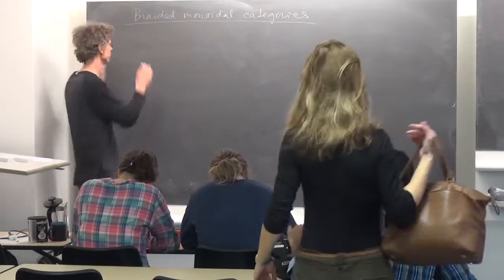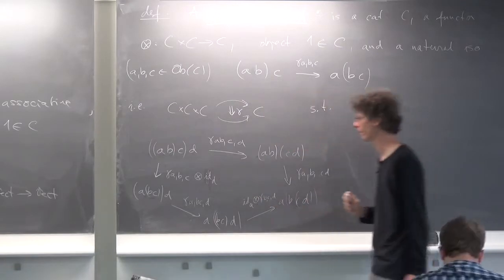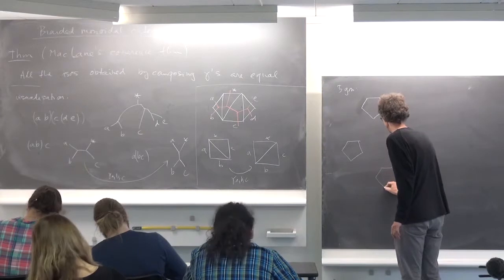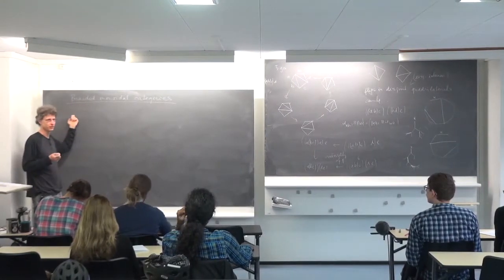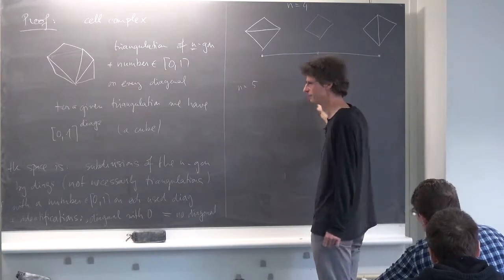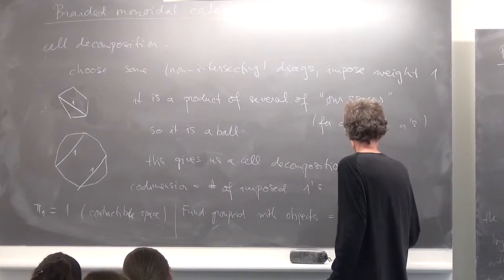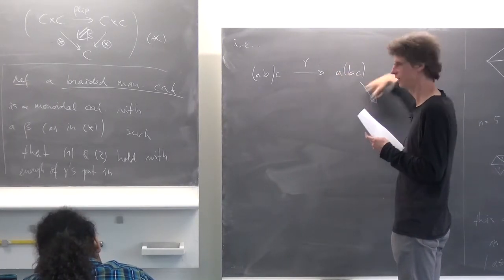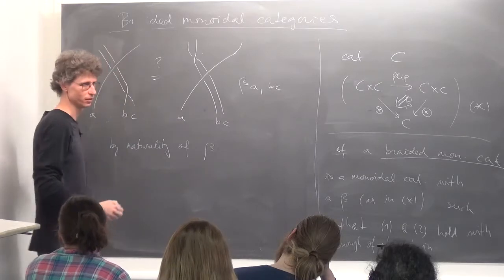NCCR SwissMAP - Poisson geometry and quantization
Poisson geometry and quantization by Severa P. (24 Mar 2017)